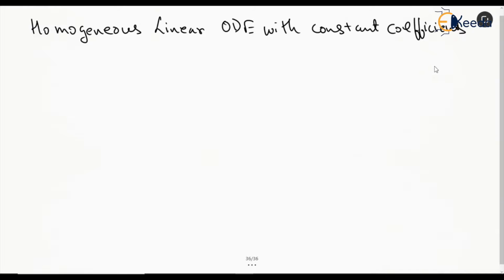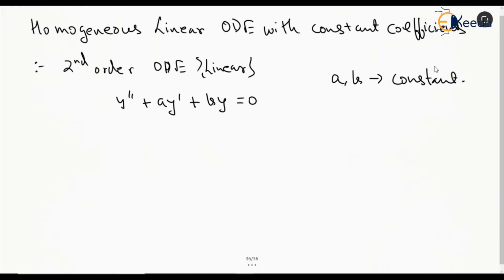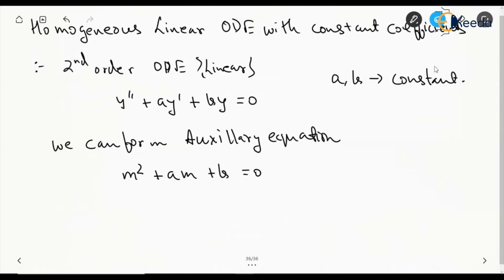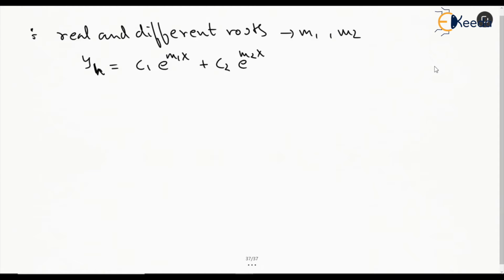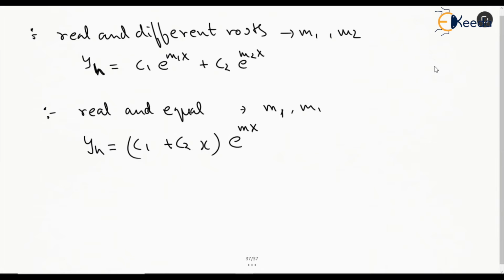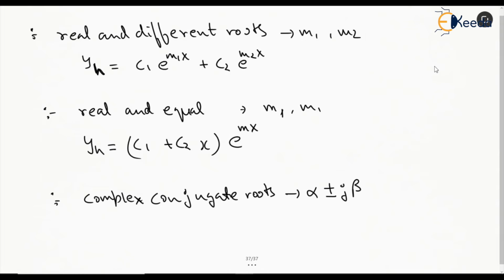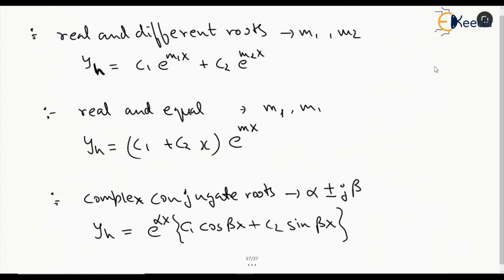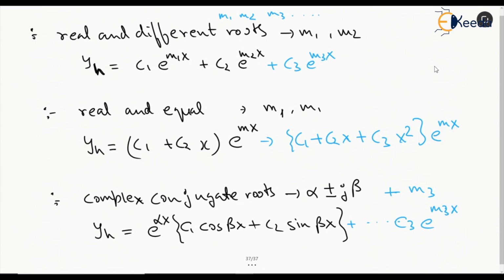Mastering Constant Coefficients In Linear Homogeneous ODEs For GATE Engineering Mathematics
Welcome to our educational YouTube channel dedicated to Engineering Mathematics, specifically focused on the GATE exam. In this video, we delve into the topic of "Linear Homogeneous Ordinary Differential Equations (ODE) with Constant Coefficients."

🔍 Overview:
In this comprehensive tutorial, we break down the intricacies of solving linear homogeneous ODEs with constant coefficients. This topic is crucial for GATE aspirants in the field of Engineering Mathematics.

📚 Key Points Covered:
1️⃣ Understanding Linear Homogeneous ODEs
2️⃣ Identifying Constant Coefficients
3️⃣ Methods for Solving ODEs
4️⃣ Real-life Applications and Examples

Happy Learning.